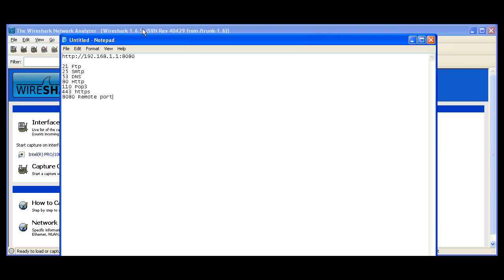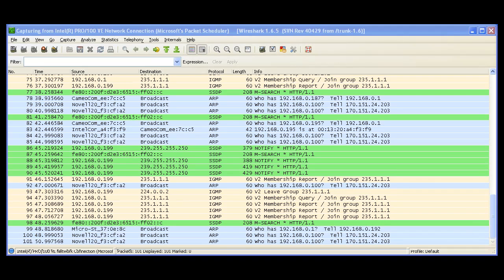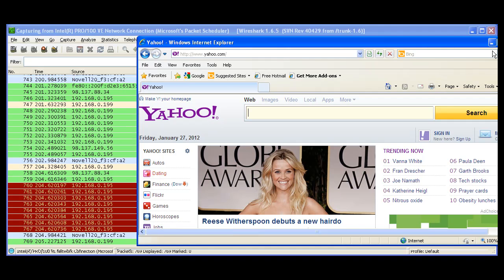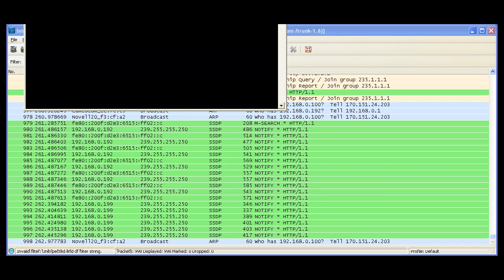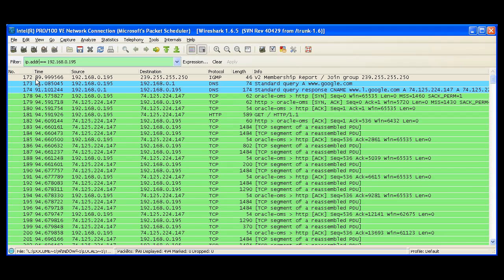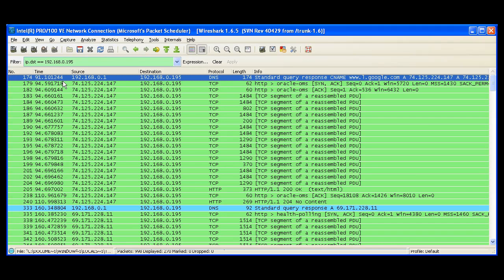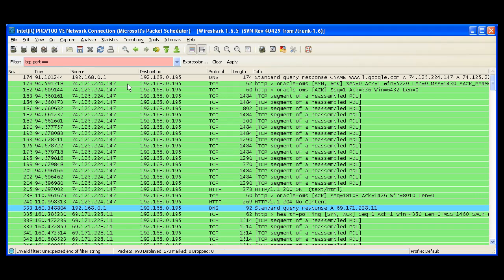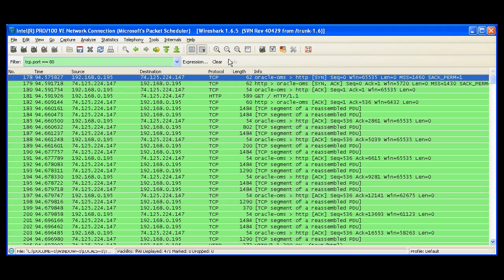Tutorial Using Wireshark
Welcome,

This is a tutorial on a few commands to use inside of wireshark.